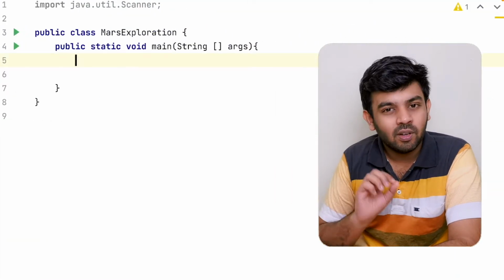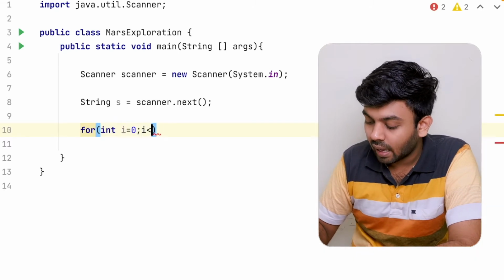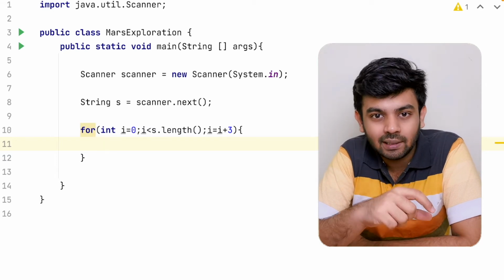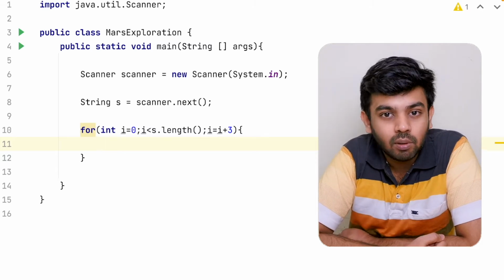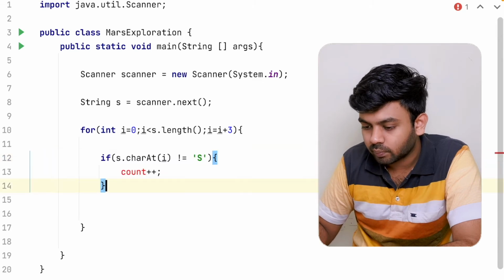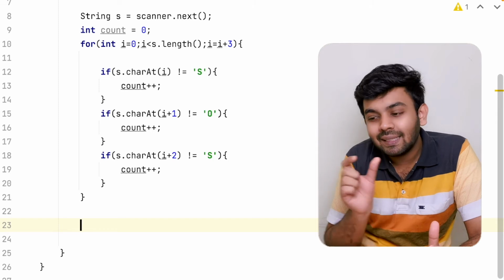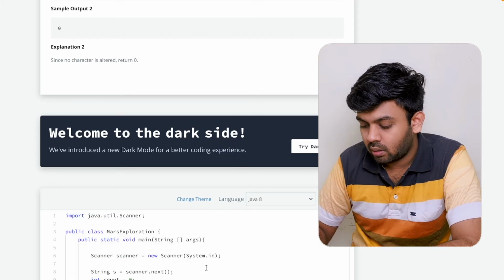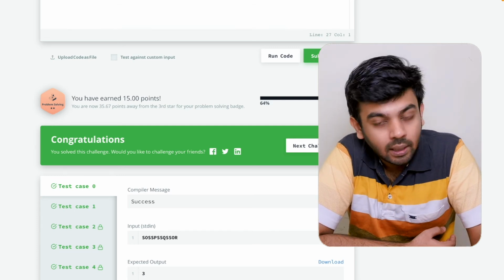Mars Exploration | HackerRank Problem Solving | Ep-12 | English | code io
Mars Exploration - HackerRank